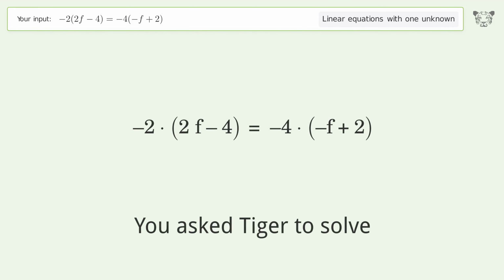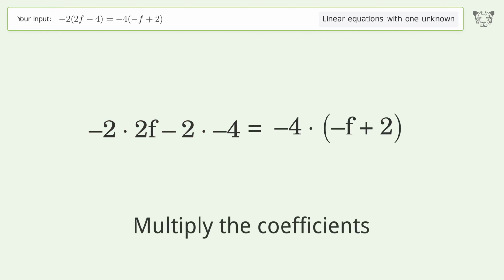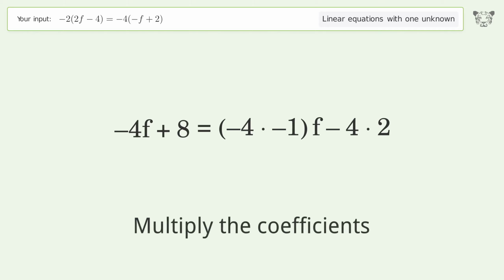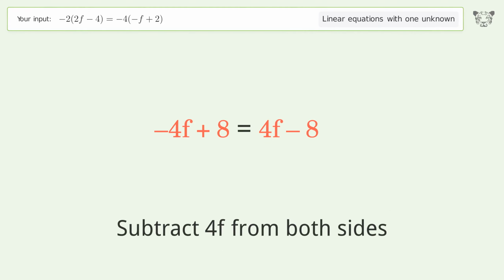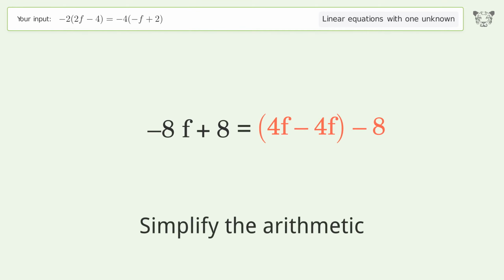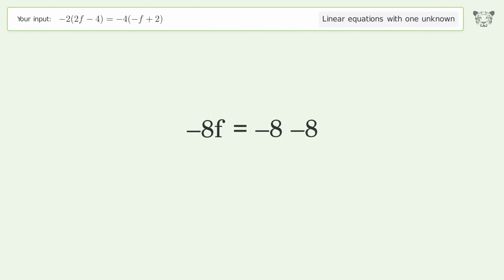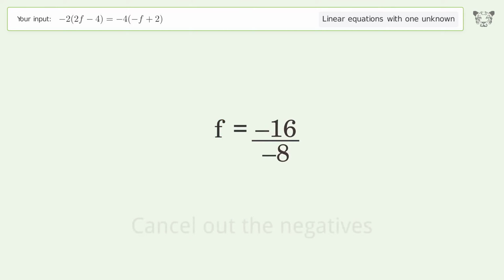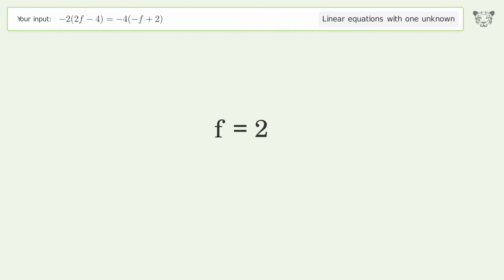Solve -2(2f-4)=-4(-f+2): Linear Equation Video Solution | Tiger Algebra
Struggling with -2(2f-4)=-4(-f+2)? Watch our step-by-step video on Tiger Algebra to master this linear equation effortlessly.